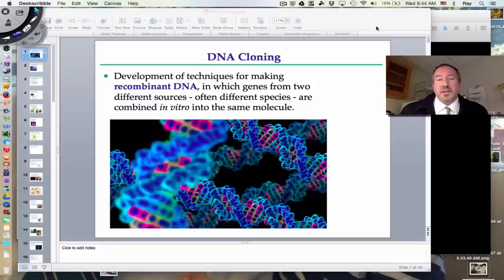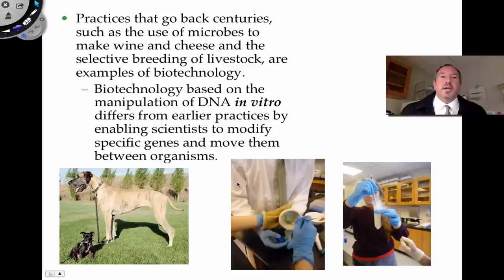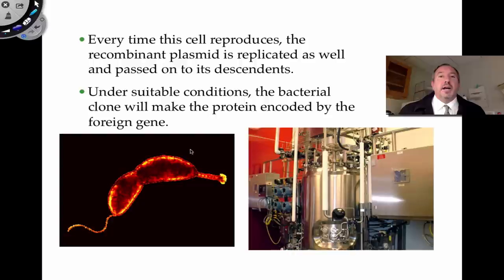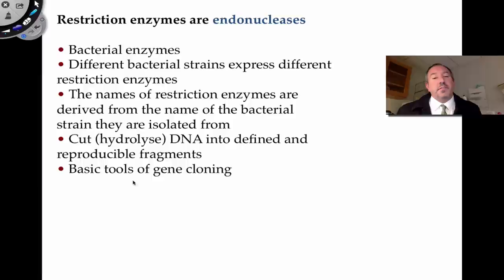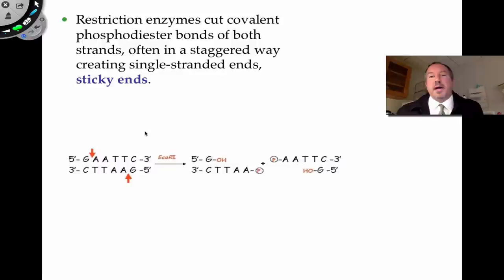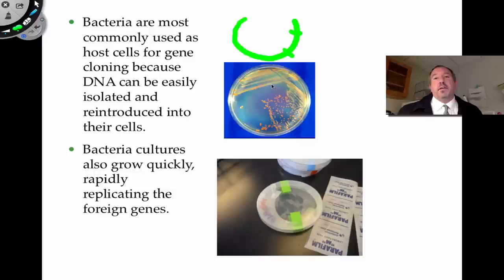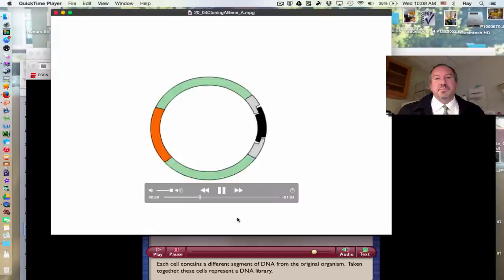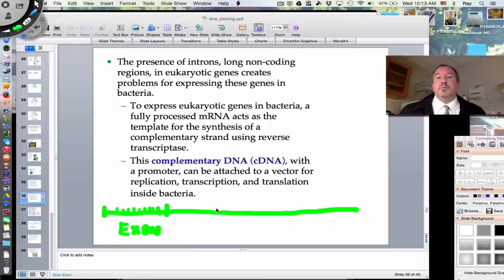DNA Cloning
This video describes DNA Cloning.